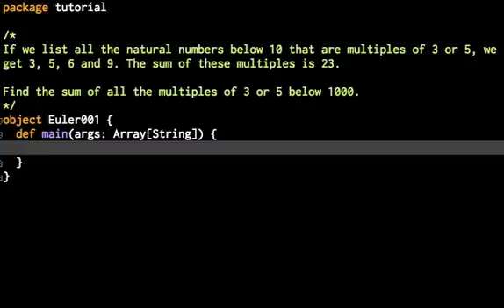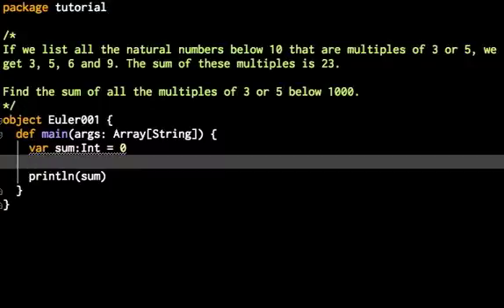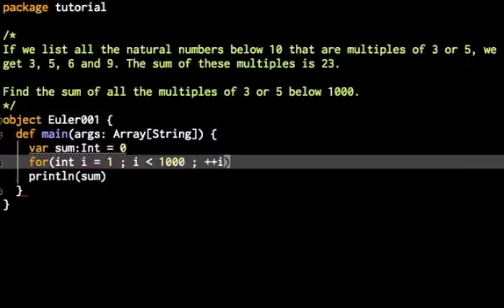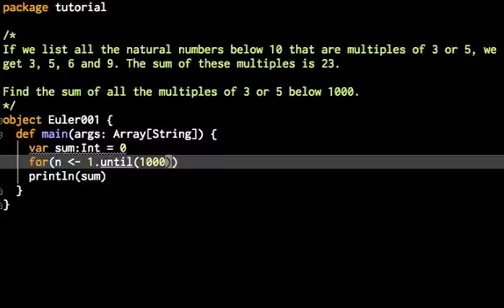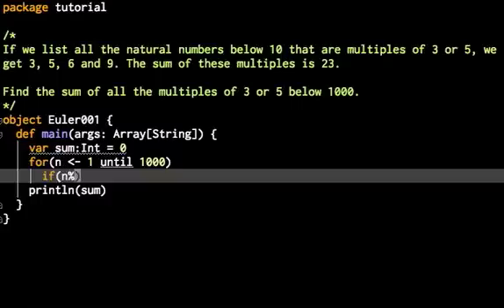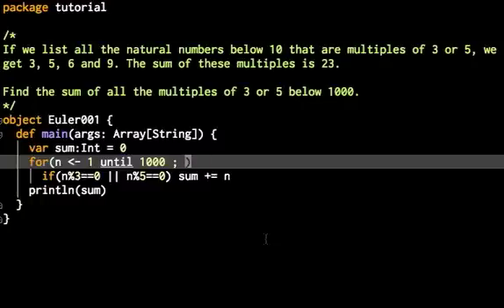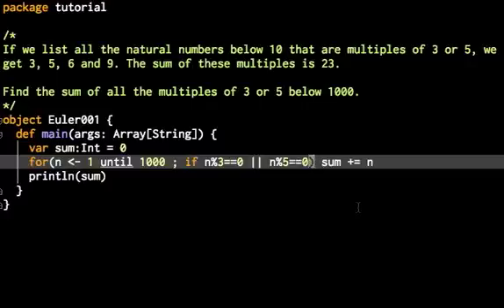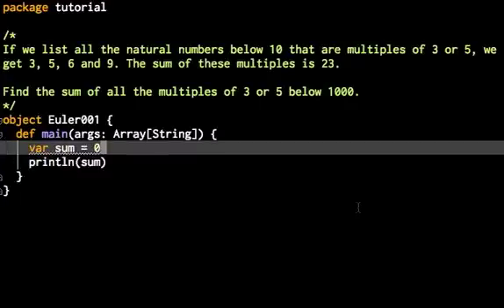Scala for Java programmers, the Euler way - ep. 01 (2 of 3)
This is for Java programmers who want to get a practical introduction to Scala. I assume basic knowledge about Scala, namely that it has some similarities to Java and produces standard JVM bytecode. In this series of tutorials, I will show you some Scala basics by walking you through a few Project Euler problems.

The first part is rather long and therefore split into three videos. I expect the next parts to be shorter.